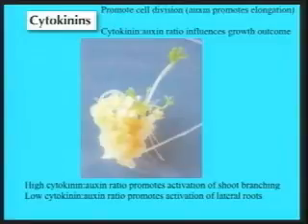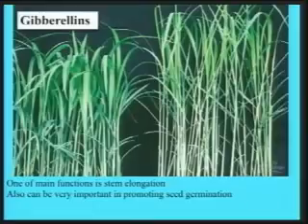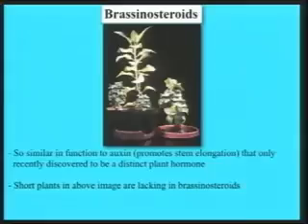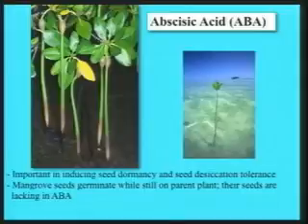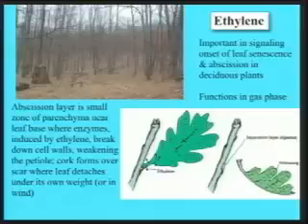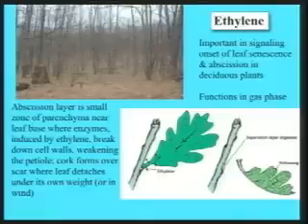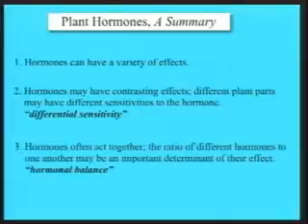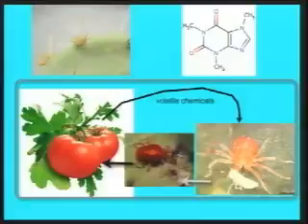42 2012 11 28 Lecture 39 Photoperiodism plant hormones plant defenses001